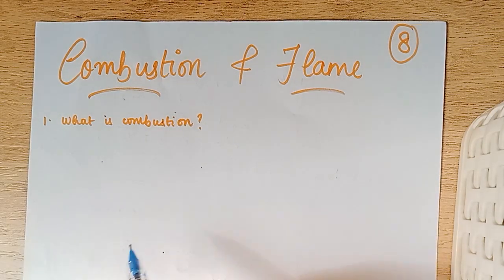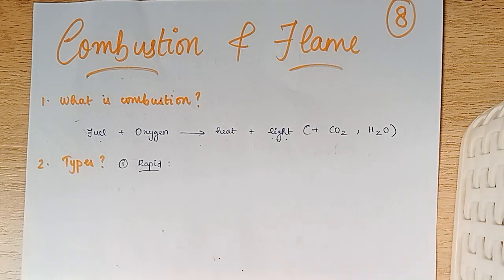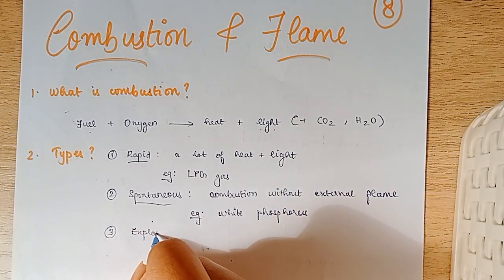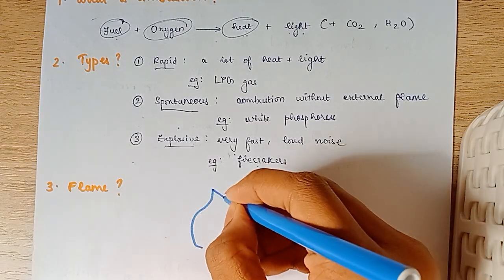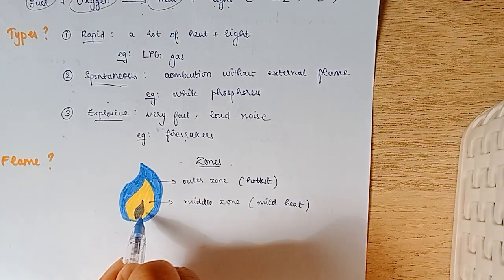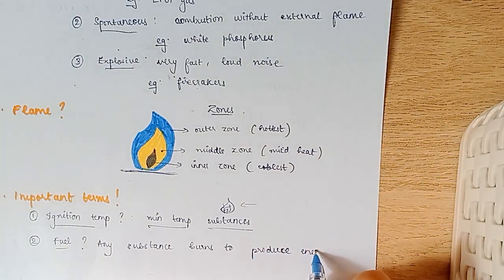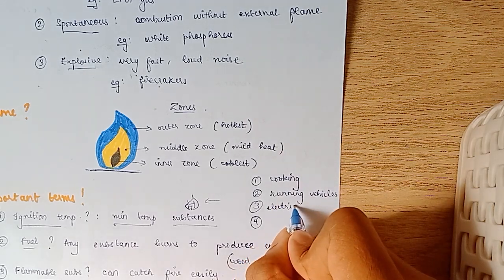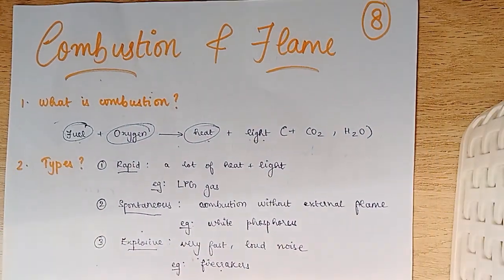Combustion and Flame - Grade 8